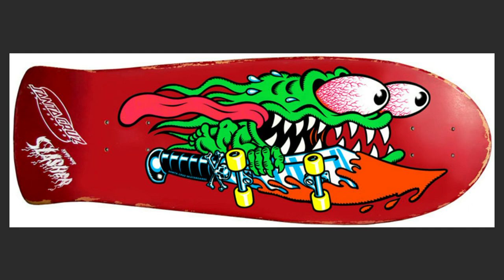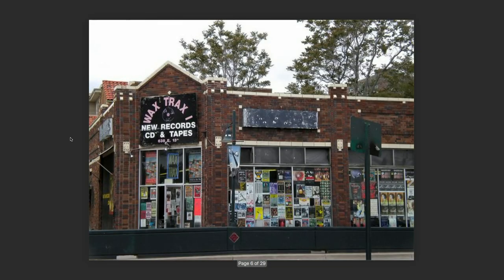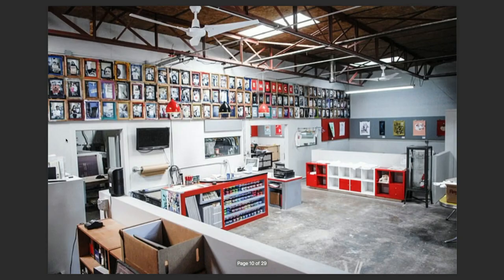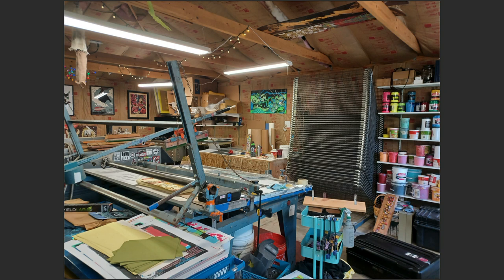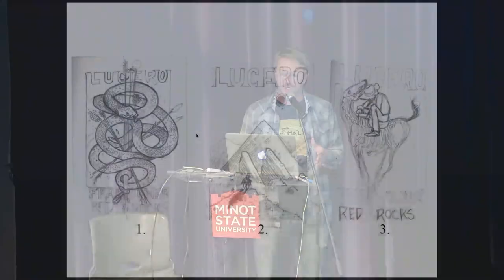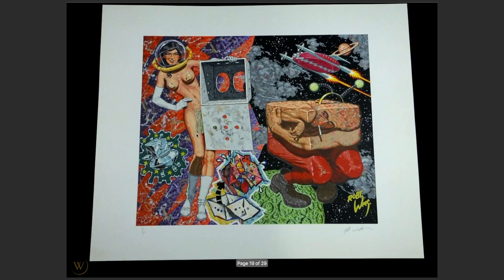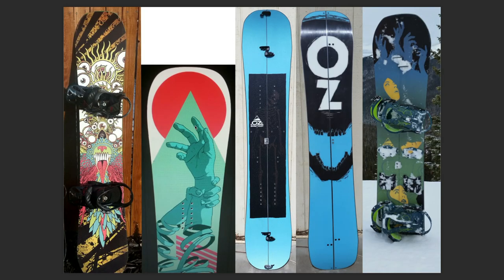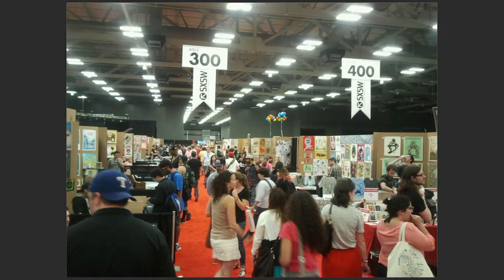NOTSTOCK 2021 - Joe Triscari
Guest Artist Presentation for NOTSTOCK 2021.